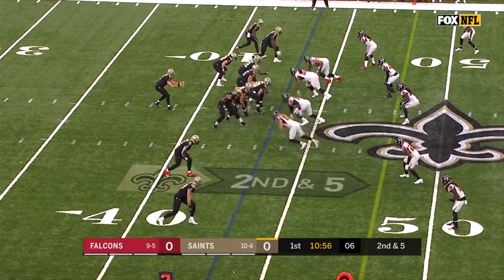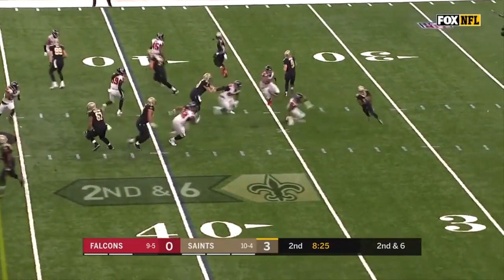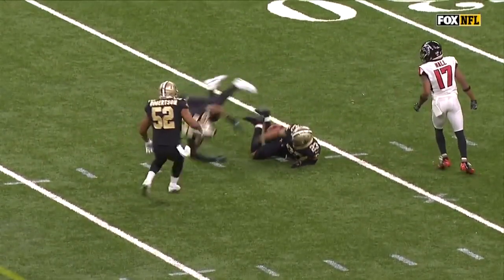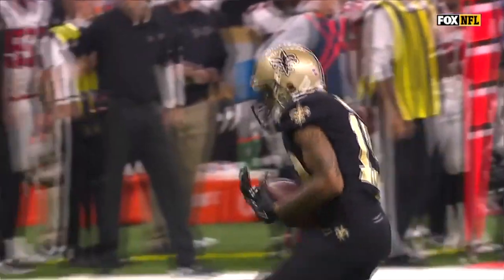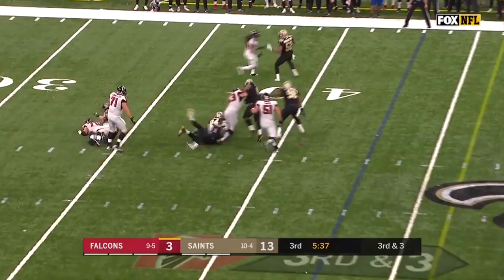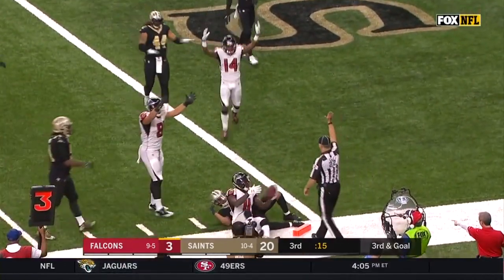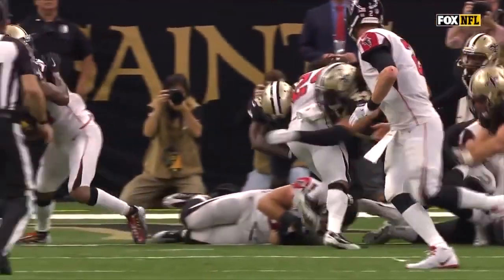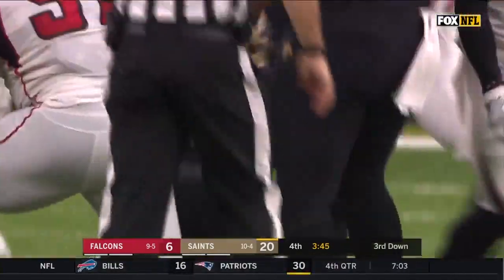Saints vs Falcons Highlights ⚜ Week 16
Playoffs: CLINCHED               Dirty Birds: BEATEN

I do not control the rights to any audio or live action video clips in this video.